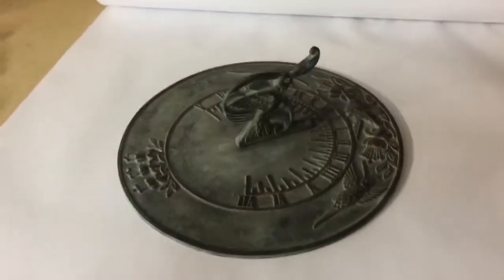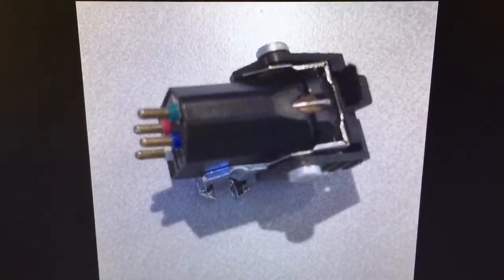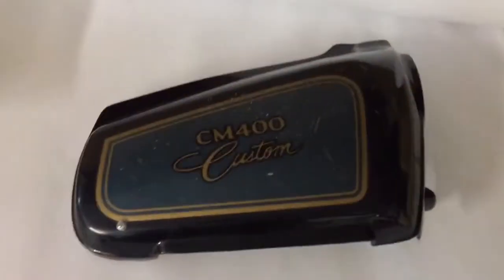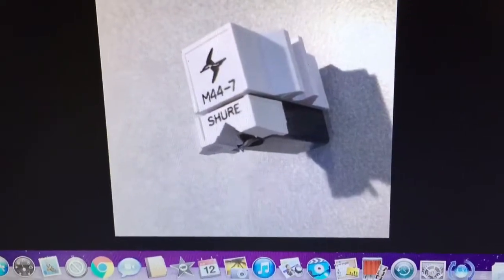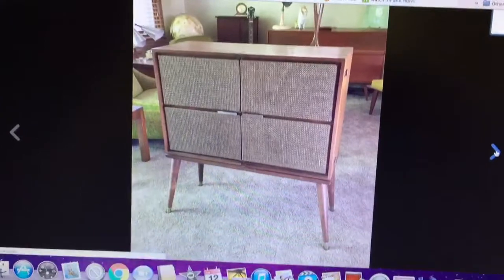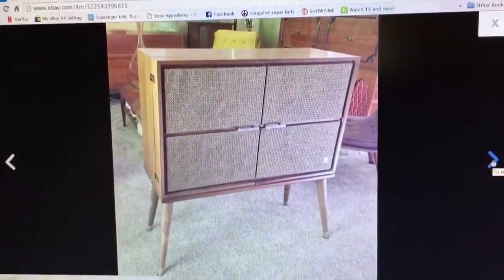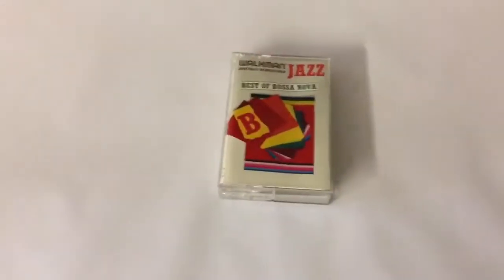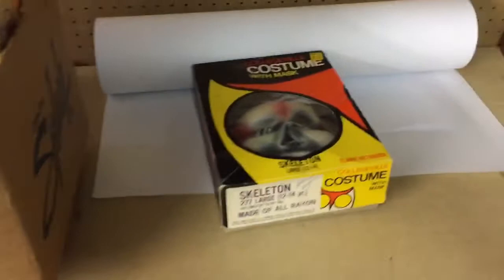What sold this week on eBay 6-7 to 6-13-17